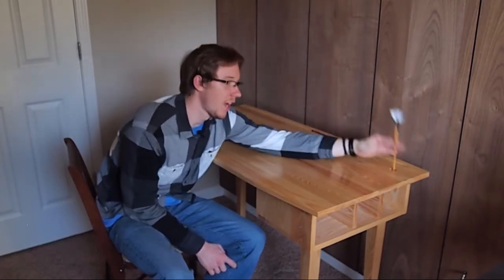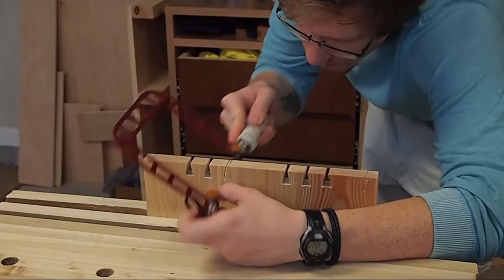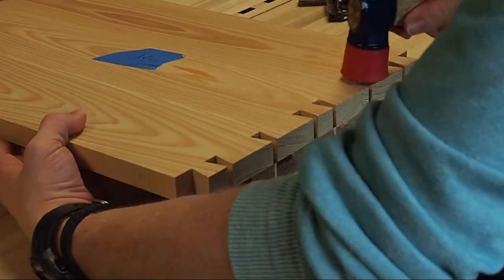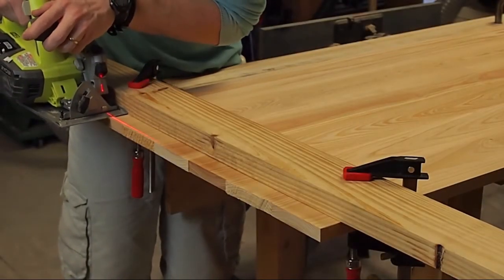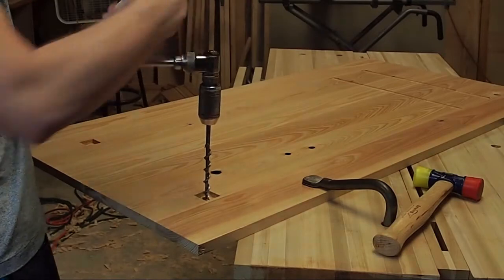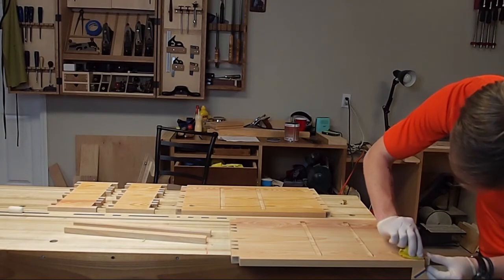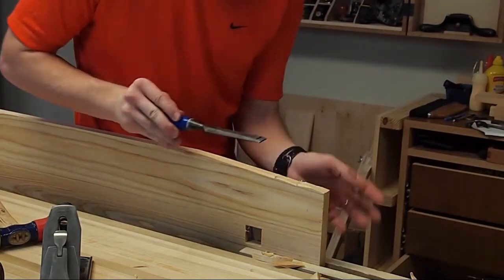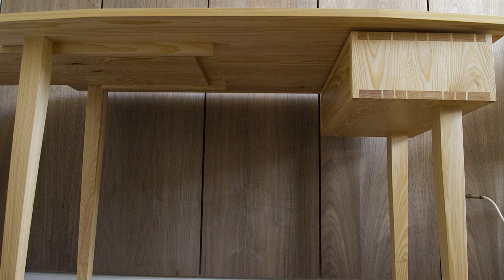WoodWorking Project - Art Desk, Writing Desk, What Ever You Want To Call It!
This Woodworking Project is how I built a Desk by hand in my garage woodshop. I refer to it as an Art Desk, because ultimately it's new owner will be using it for artful tasks. So Check out this Relaxing Woodworking video, check out the Joinery that I use, and see if you can't Do it yourself on your next DIY project, or furniture making project.